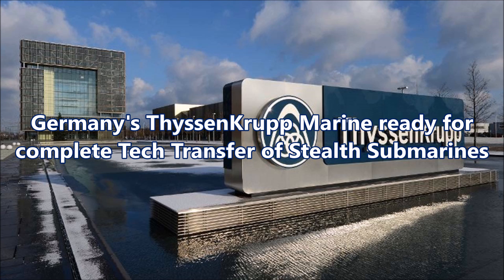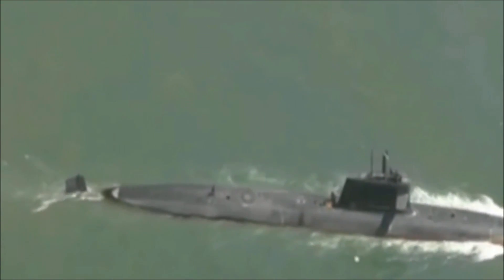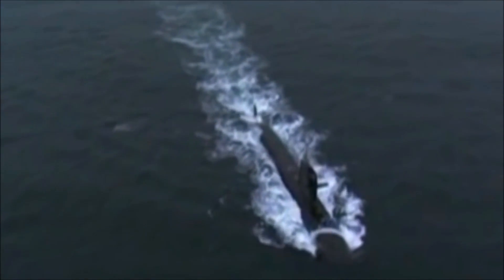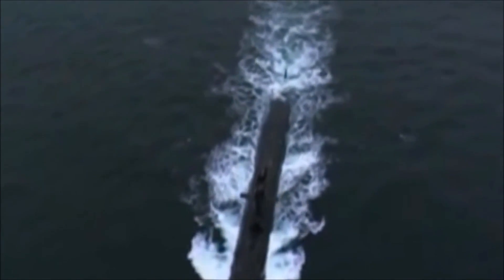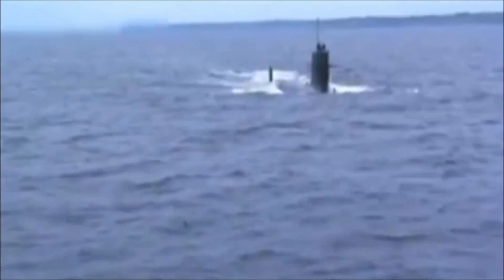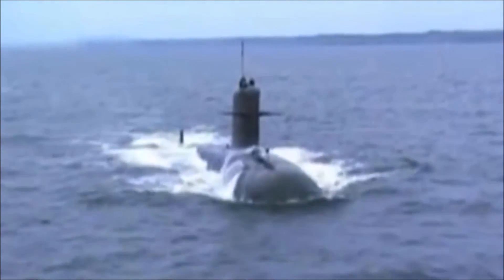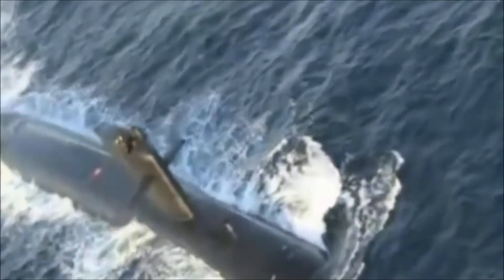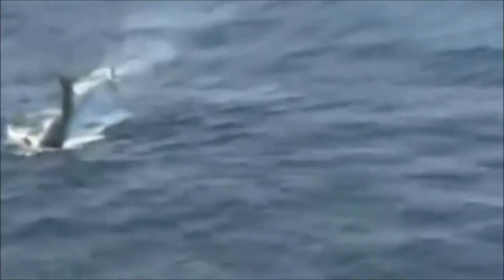Germany's ThyssenKrupp Marine ready for complete Tech Transfer of Stealth Submarines